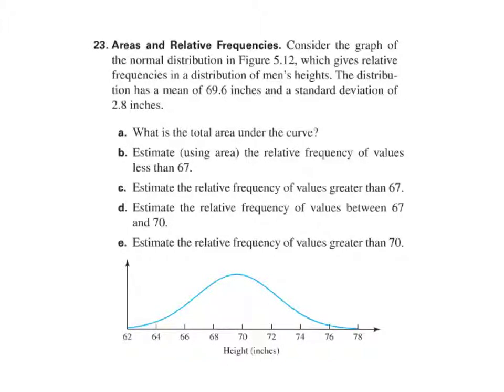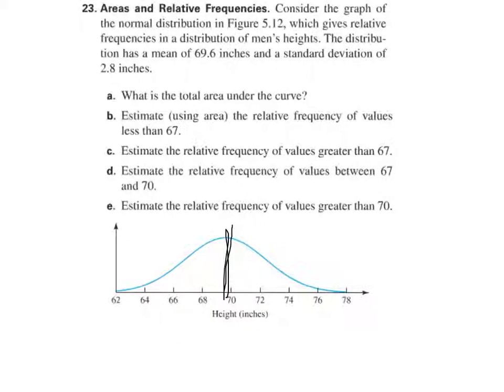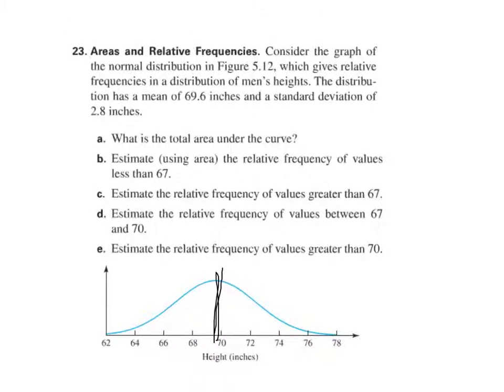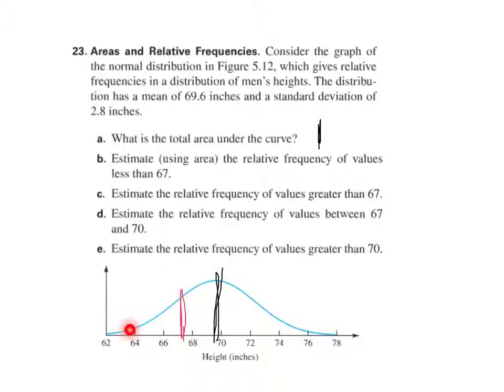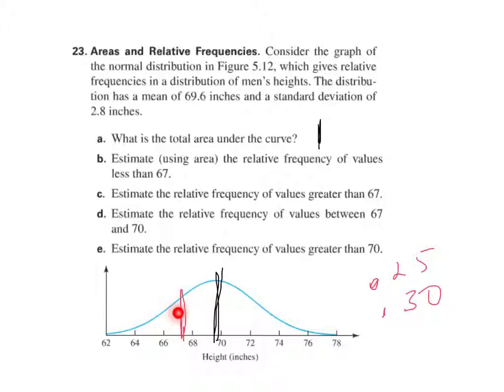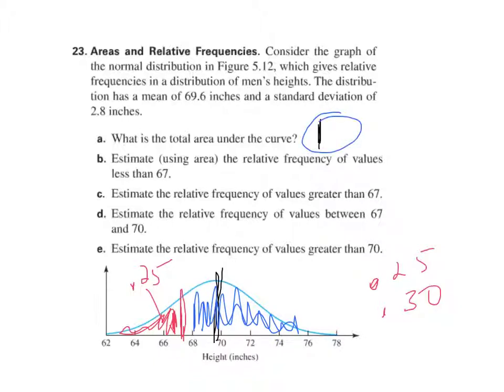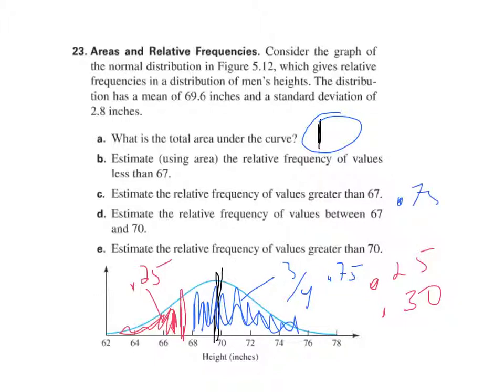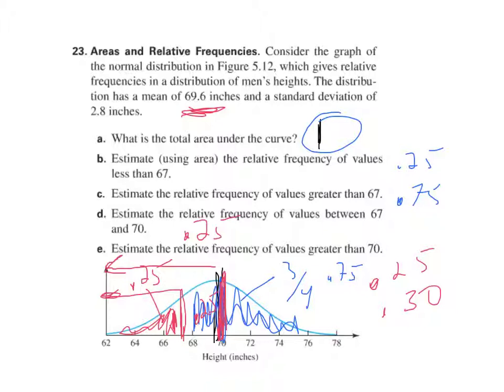Estimating Relative Frequencies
BTT p 168 #23